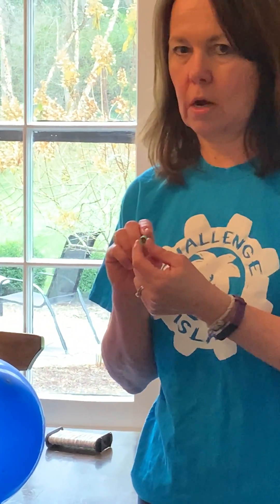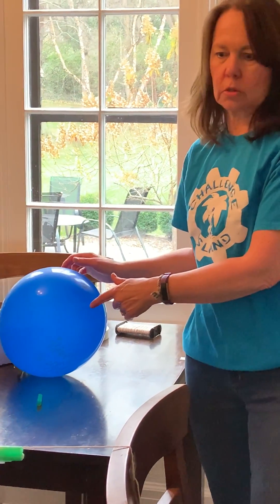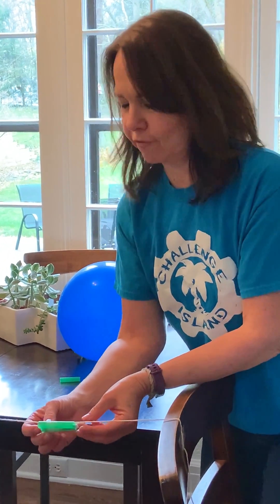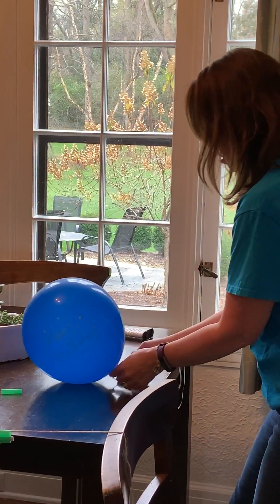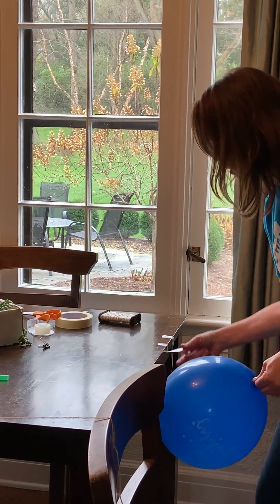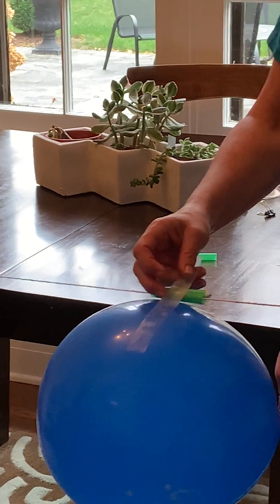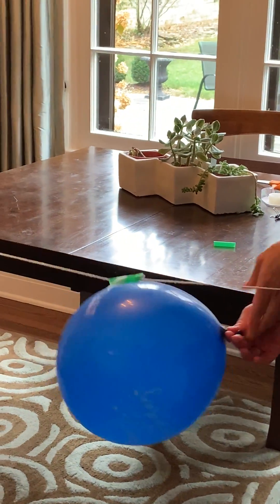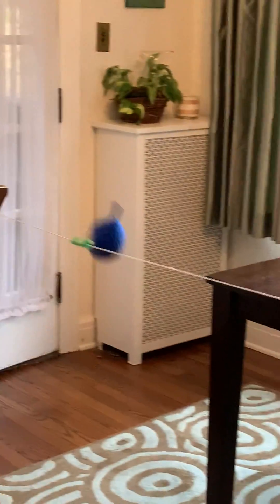STEM Activity for Kids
In this video, Outstanding Ohioan Anne Vaughan from Challenge Island - Summit/Medina County shares with you a fun STEAM experiment you can do as a family.

Challenge Island is a one-of-a-kind enrichment program on the cutting edge of S.T.E.A.M. education. They take children on a unique "island" adventure where they work in collaborative teams to take on various STEM and STEAM challenges using only the materials in their treasure chest and their creativity. They are now offering Virtual STEAM classes and Sunday Family events from the safety of your home! They provide an action packed, creative and engaging learning experience for children specializing in cross-curricular and project based learning that provides children with the 21st Century skills they need for success. Available as after school programming, in-school field trips, summer camps, birthday parties and more. and/or follow them on Facebook at Challenge Island - Summit/Medina County.